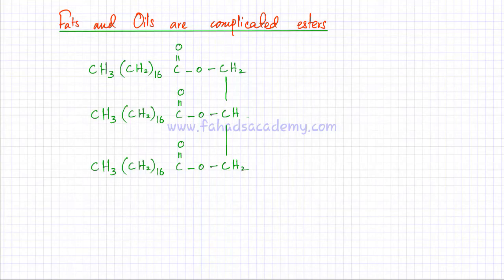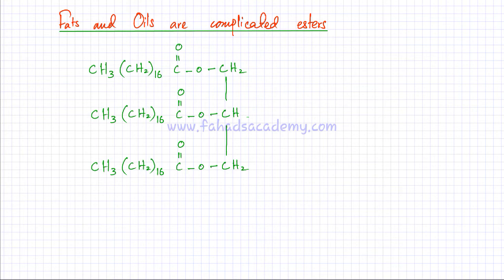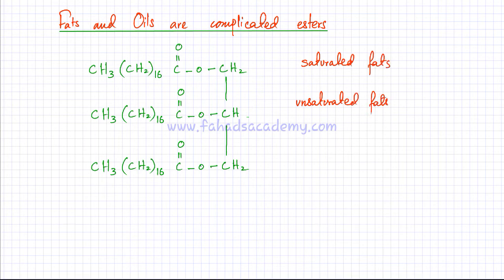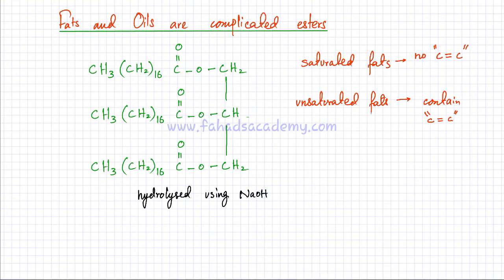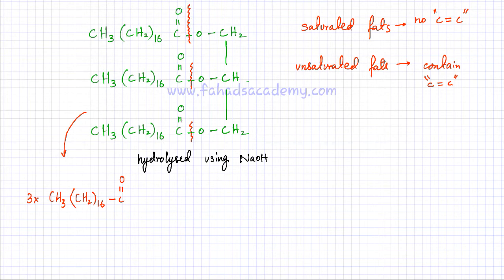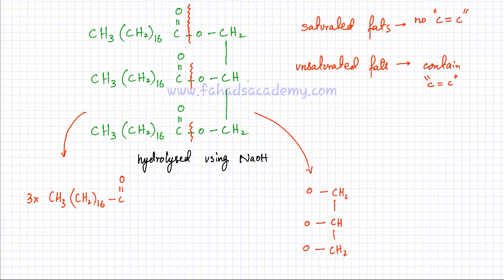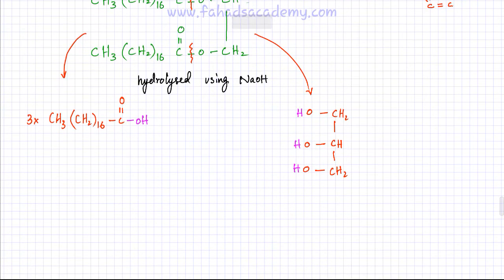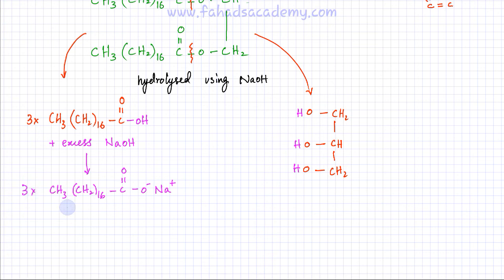Organic Chemistry for O'Levels : Fats, Oils and Saponification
In this lecture, we will discuss Fats and Oils which are examples of complicated esters. The only difference between the two is that fats are solids at room temperature and oils are liquids at room temperature. Fats and oils can be hydrolysed to produce alcohols and carboxylic acids. Alkaline hydrolysis of fats and oils is called saponification, where soap is the sodium salt of the carboxylic acid formed during this hydrolysis.